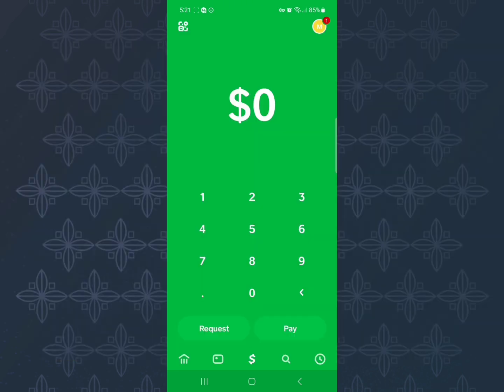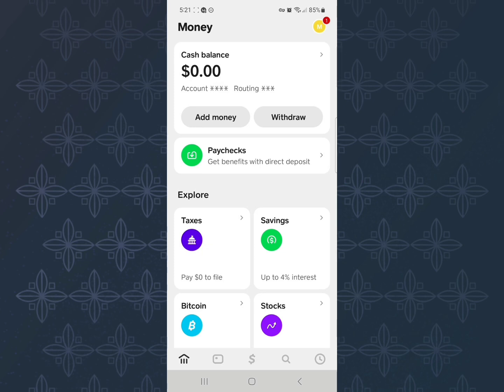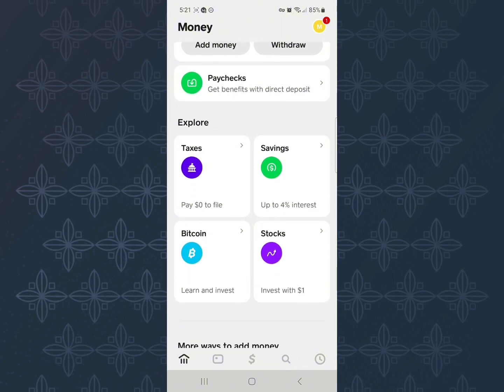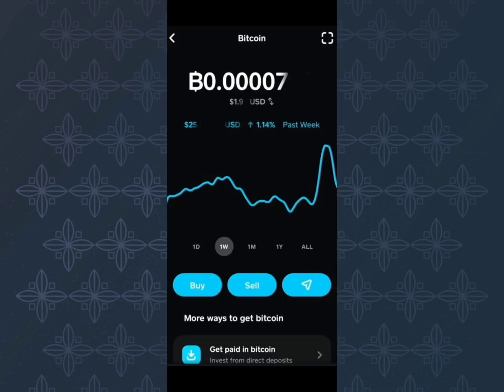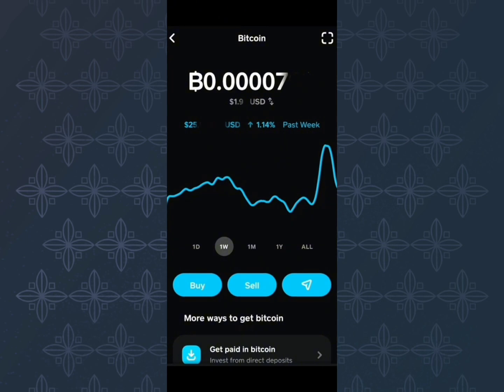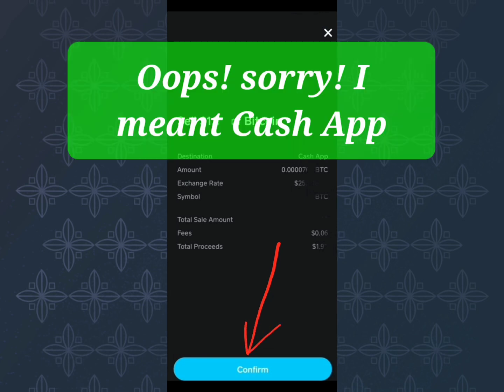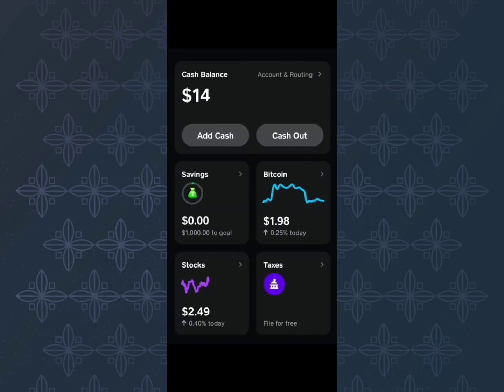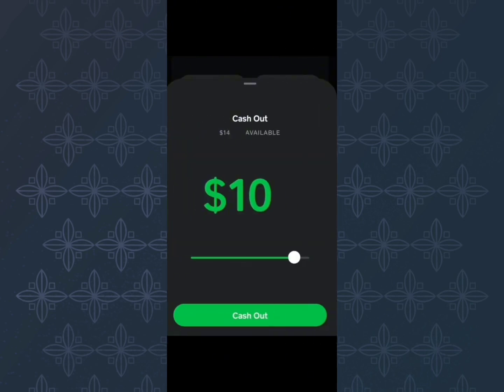How To Withdraw Bitcoin From Cash App To Your Bank Account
watch this tutorial on How To Withdraw Bitcoin From Cash App To Your Bank Account